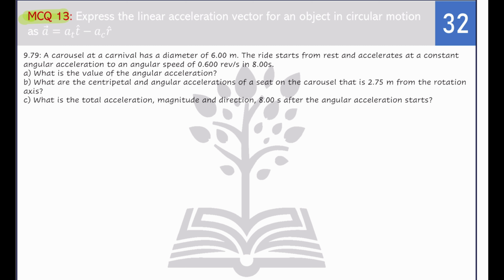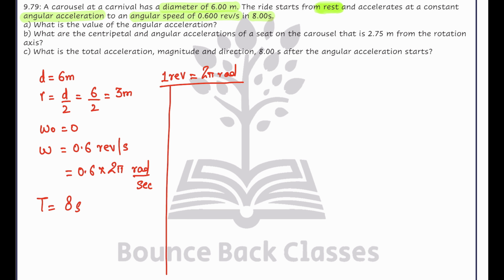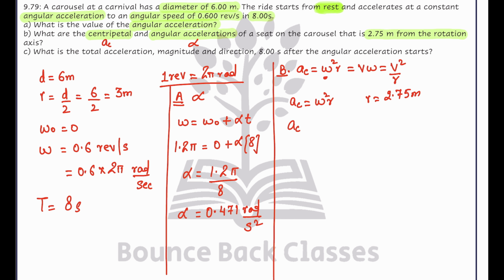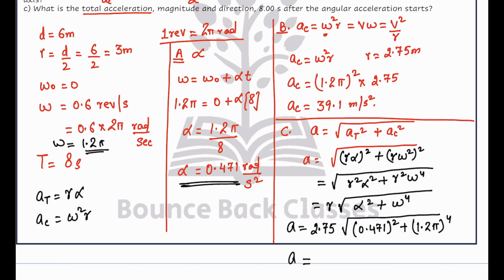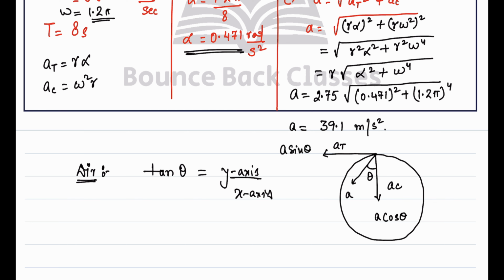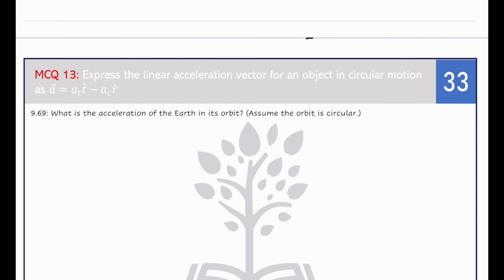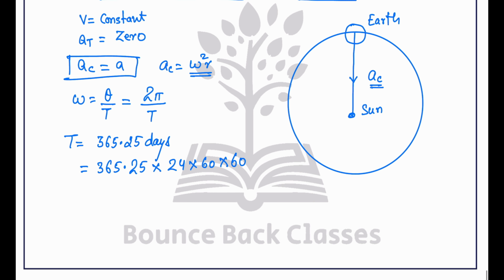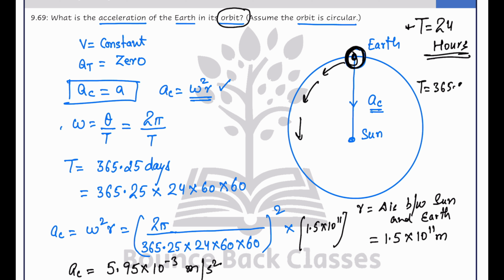11 EOT MCQ 13